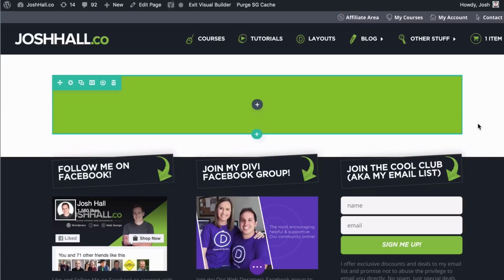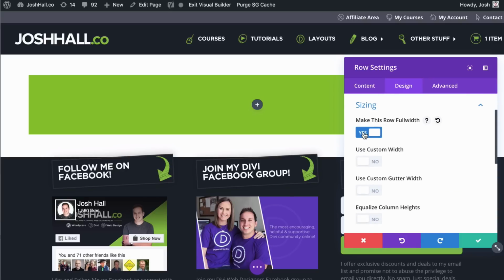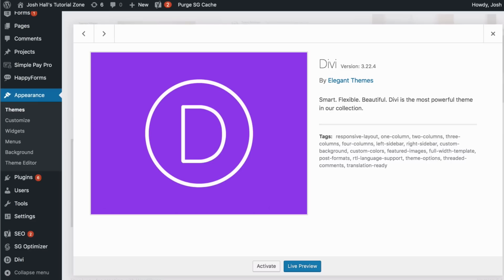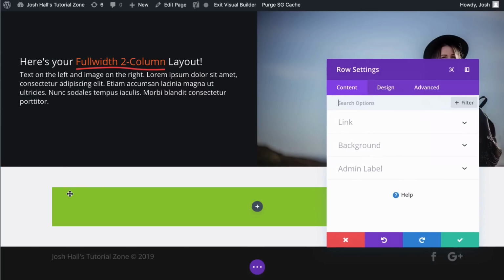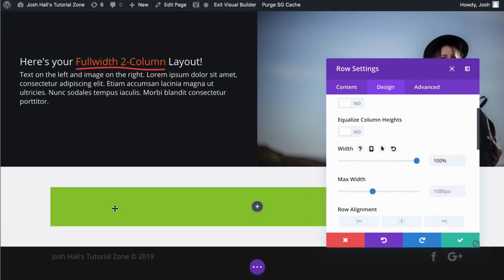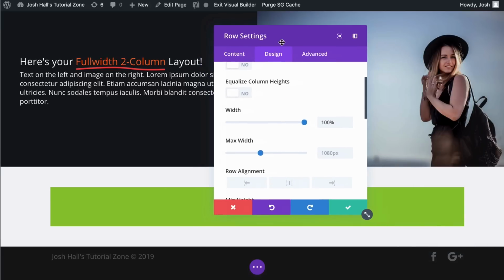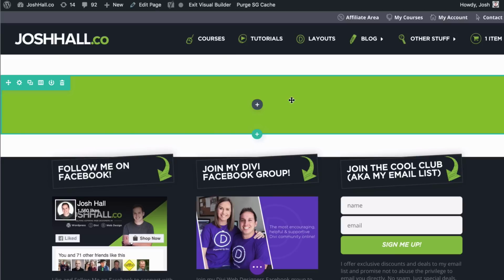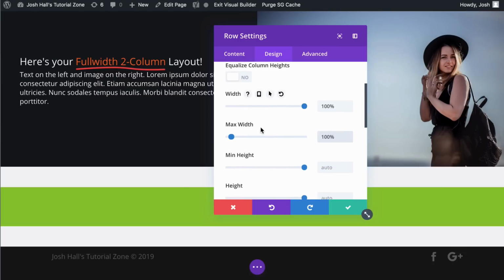Where did the "Make This Row Fullwidth" button in Divi go???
Interested in learning more about Divi?